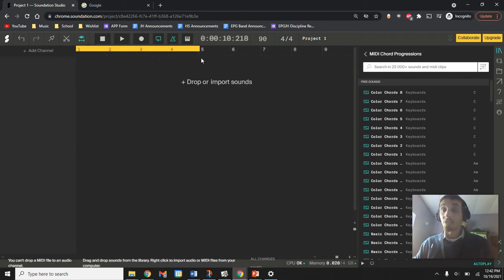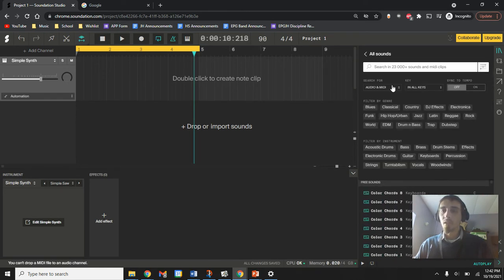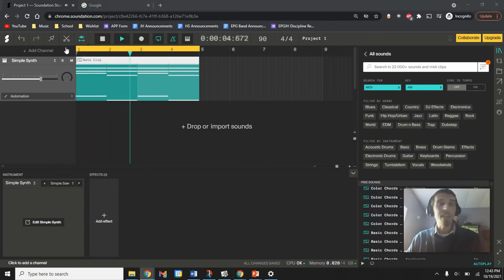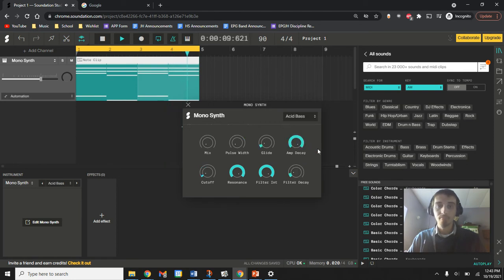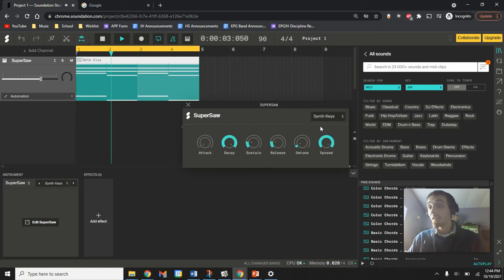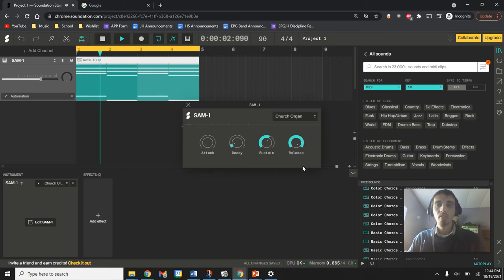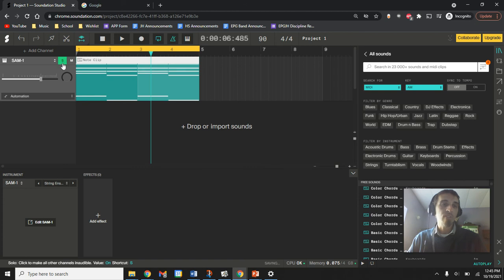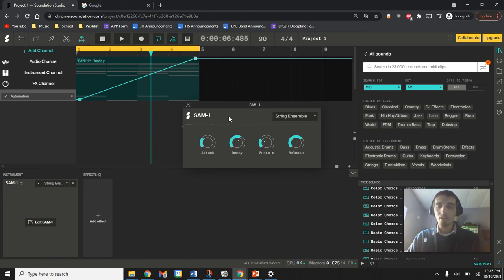Soundation Tutorial 1C, Using Instrument Channels